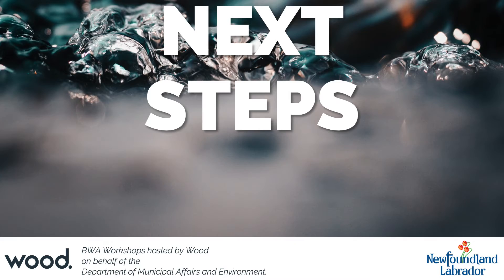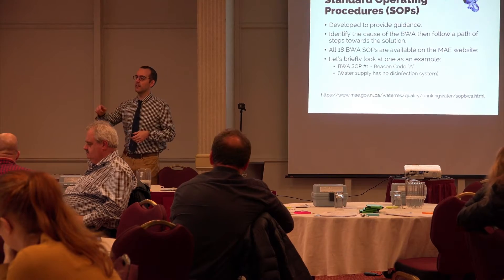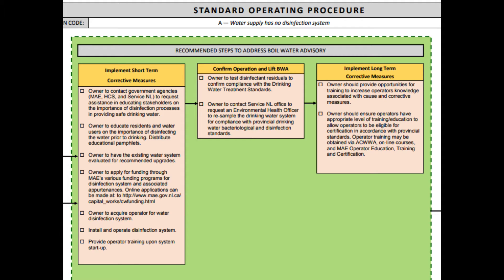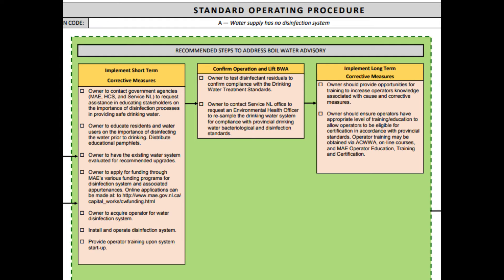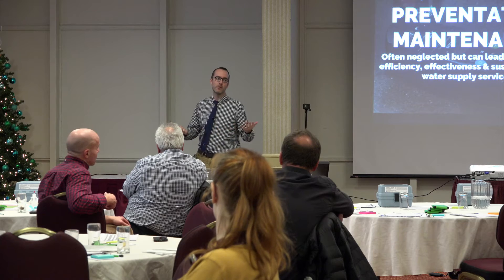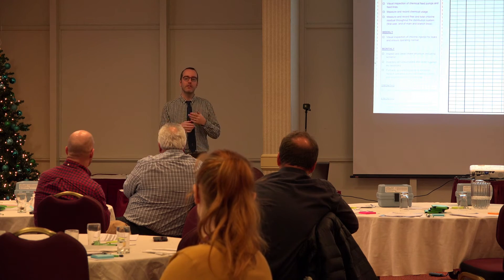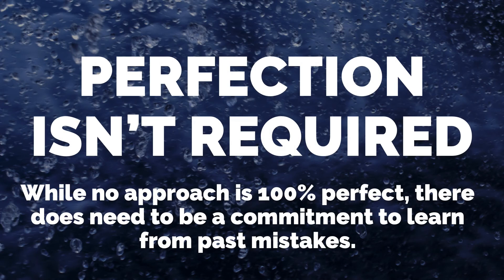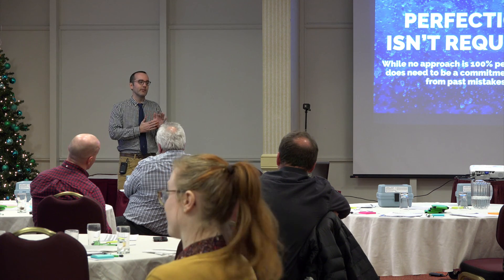Module 11 Next Steps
Module 11- BWA Workshop- Next Steps